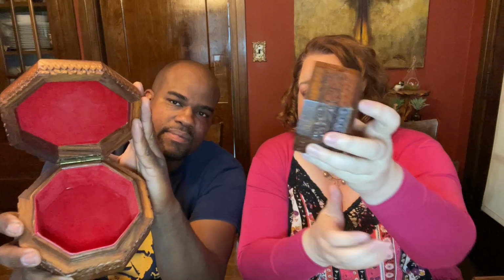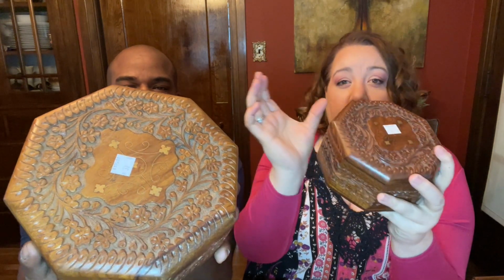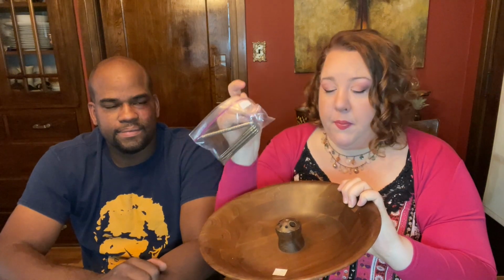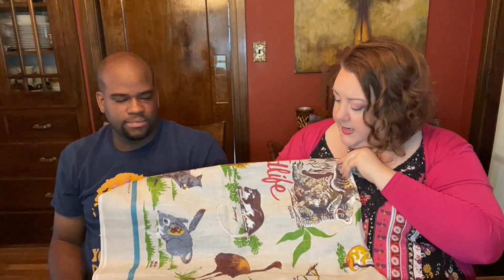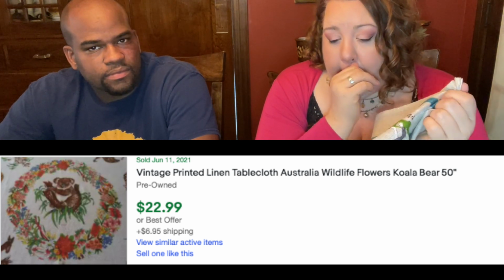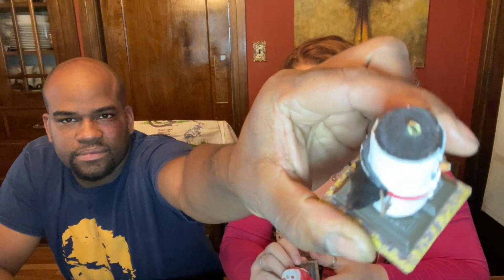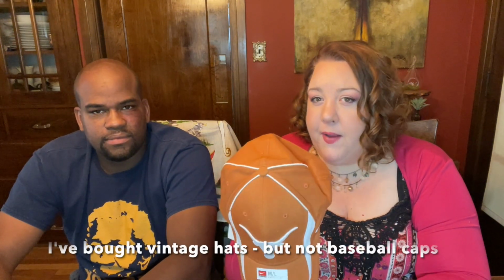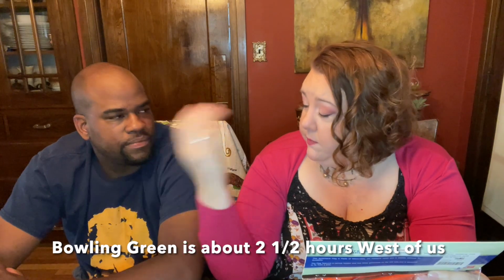🛍 RESTORE and SAVERS THRIFT HAULS. 🛍 Unique thrifted treasures! 🌟Come see what I found. 👀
My Aunt Beth and I hit several thrift stores in the Eastlake/Willowick area. Join me and Irf as we share my hauls from both Habitat for Humanity's RESTORE and SAVERS! 🛍👀

You can find a lot of these rescued treasures in my eBay store:

If you are in the Northeast Ohio area, you can visit the YosoBoho Booth #54 at the SHOPS ON THE LAKE (formerly Craft & Antique Co-op) on 1871 North Ridge Rd in Painesville, Ohio.

=) Amy